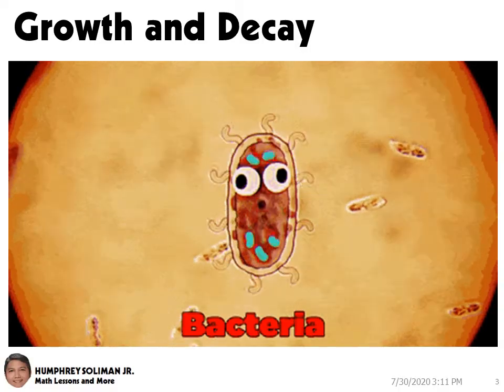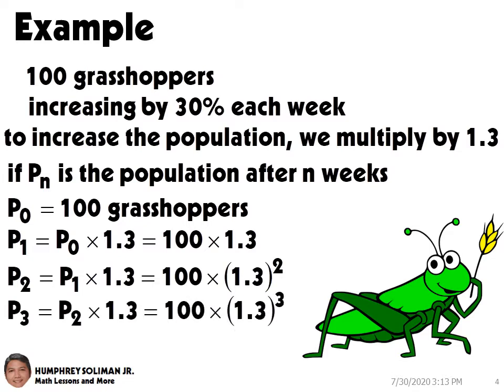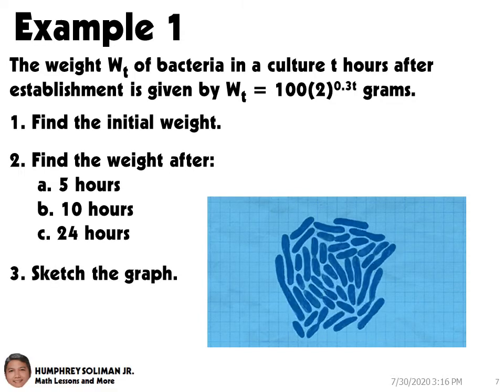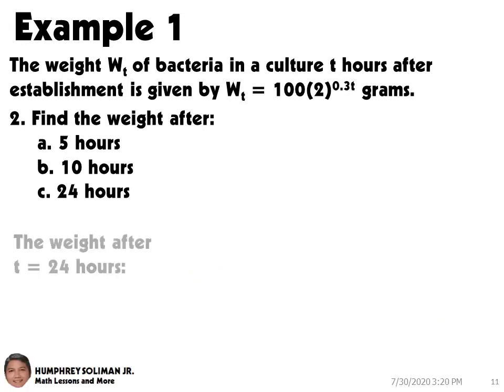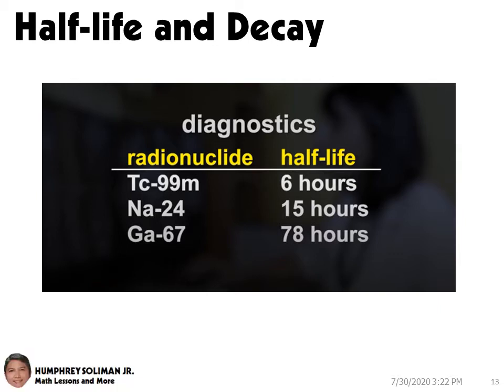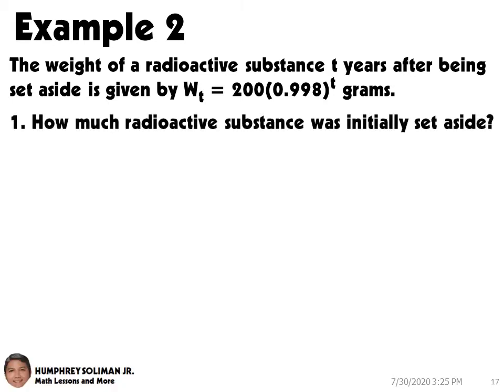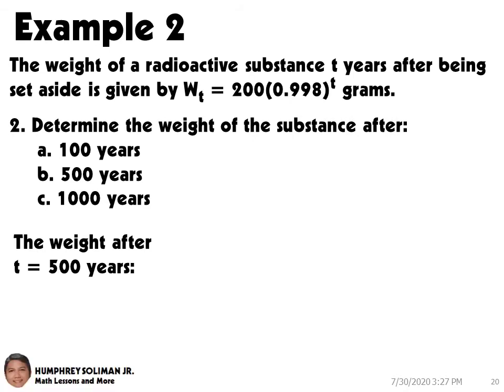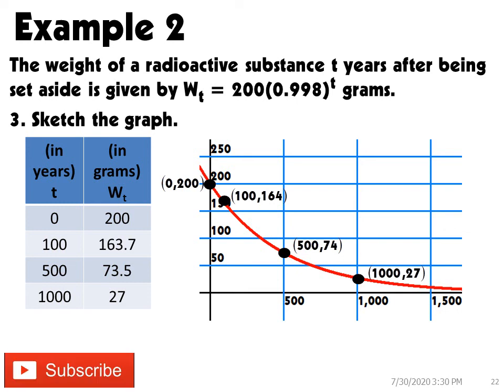Growth and Decay. Exponential Functions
A quick lesson about the application of exponential functions, growth and decay. More examples will be uploaded soon.

Image Name: Grasshopper
Image category: Grasshopper | Download Grasshopper Zip
Parent category: Animals
Format: PNG image with alpha (transparent)
Resolution: 543x378
Size: 49.6KB
Rating: 2
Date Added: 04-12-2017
PNG Downloads: 520
ICON Downloads: 170

Contributor:
The Editors of Encyclopaedia Britannica
Article Title:
Bacteriology
Website Name:
Encyclopædia Britannica
Publisher:
Encyclopædia Britannica, inc.
Date Published:
September 07, 2010
URL:

Contributor:
Article Title:
Antonie van Leeuwenhoek
Website Name:
Encyclopædia Britannica
Publisher:
Encyclopædia Britannica, inc.
Date Published:
October 20, 2019
URL:

Contributor:
Article Title:
Radioactive isotope
Website Name:
Encyclopædia Britannica
Publisher:
Encyclopædia Britannica, inc.
Date Published:
April 09, 2020
URL:

Contributor:
Article Title:
Half-life
Website Name:
Encyclopædia Britannica
Publisher:
Encyclopædia Britannica, inc.
Date Published:
February 07, 2020
URL: